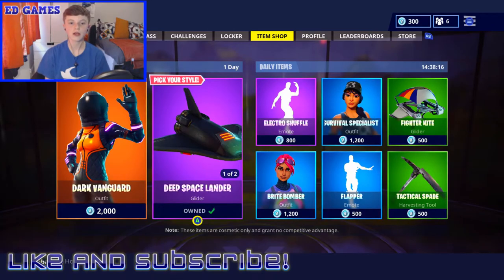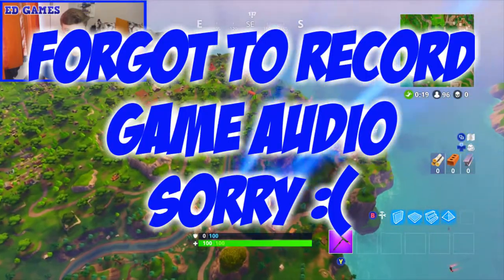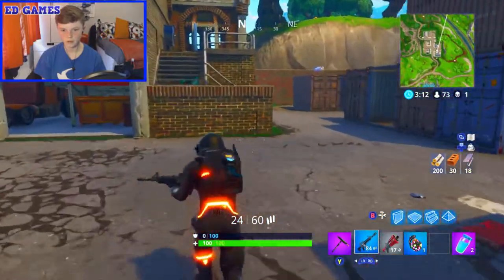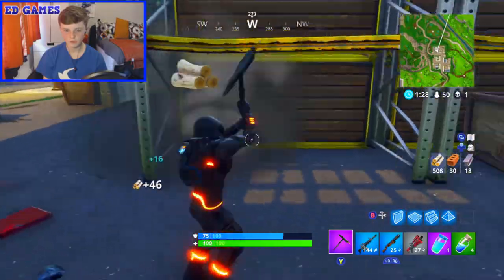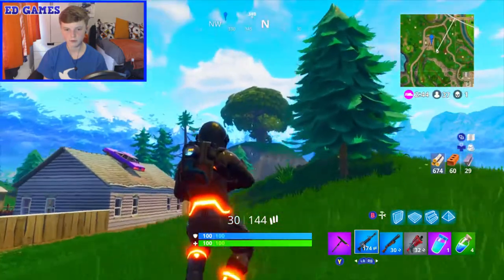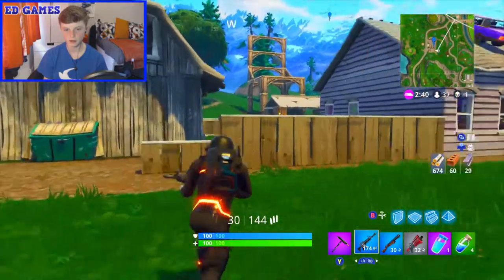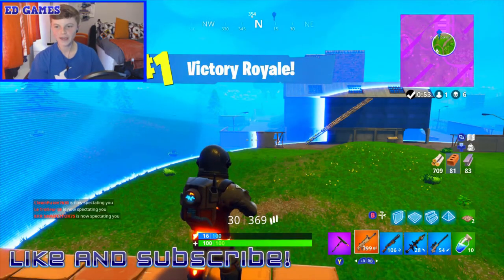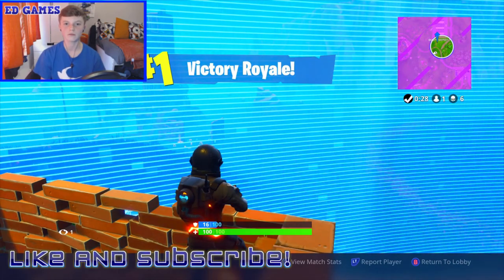THE NEW GLIDER GOT ME A SOLO WIN (Deep Space Lander Glider) - Fortnite Battle Royale (Solo)